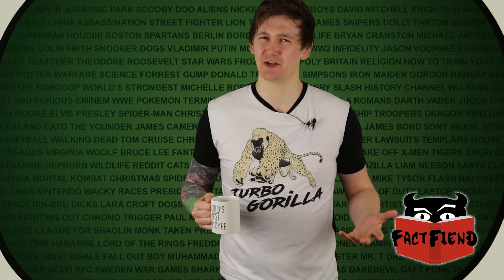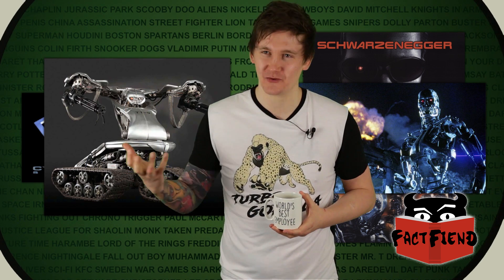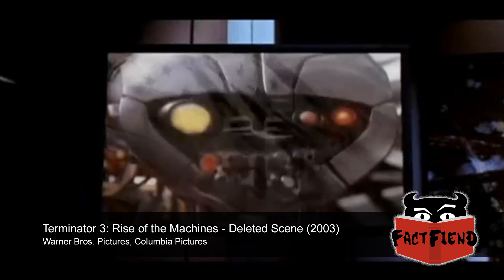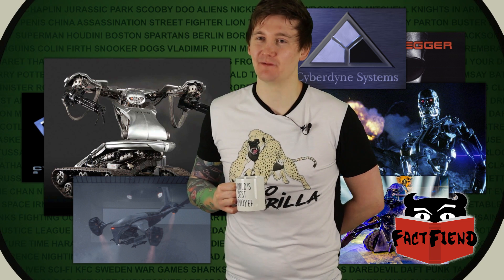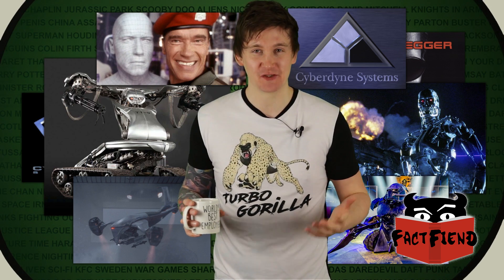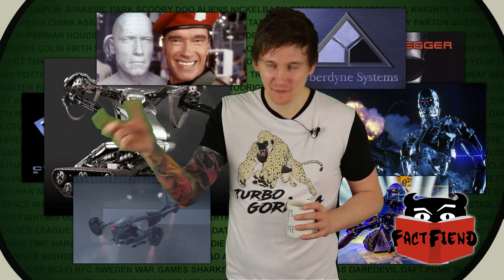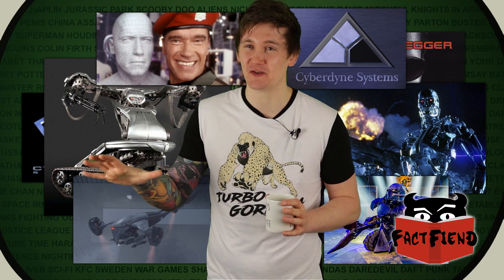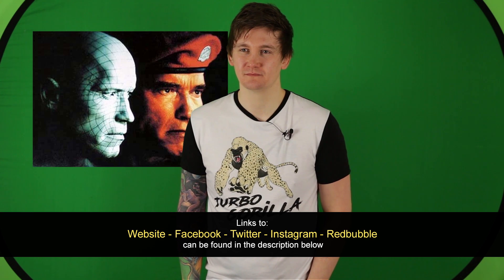The Stupid Reason Why The Terminator Looks Like Arnold Schwarzenegger (So Many Questions...)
Anyone who has seen any Terminator movie has probably wondered why the infiltration robot is a gigantic bodybuilder. Well wonder no more as a deleted scene sheds light on the issue... and creates more questions.

Videos:
The Terminator (1984)